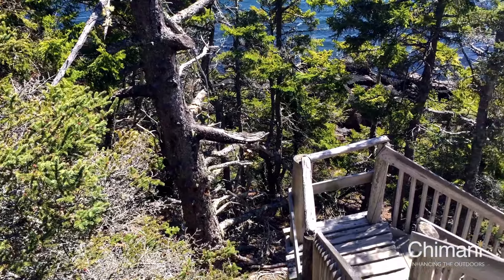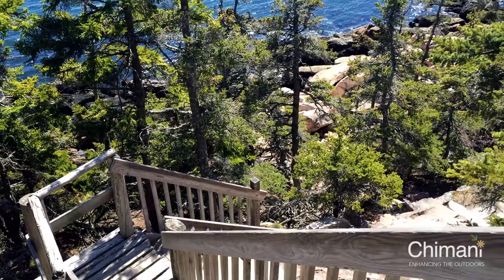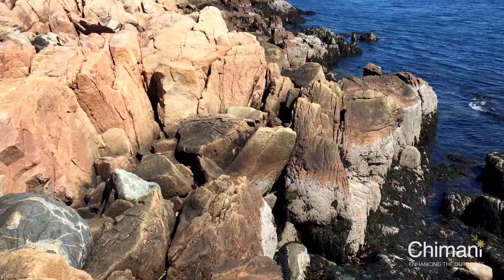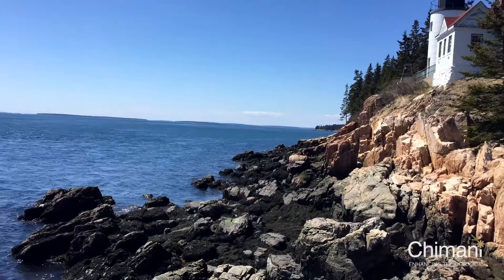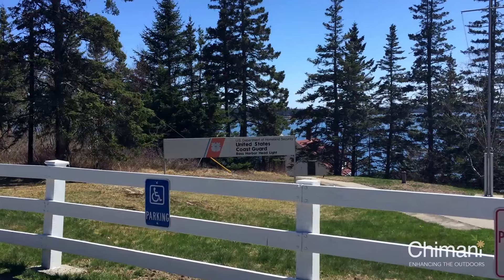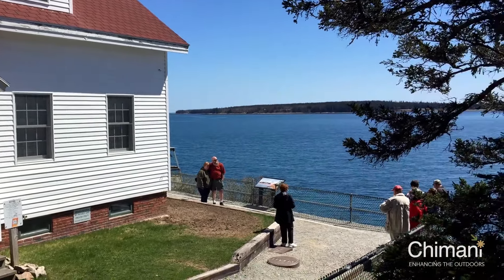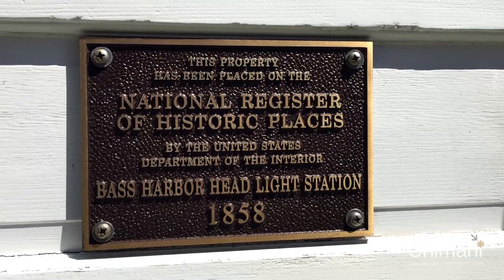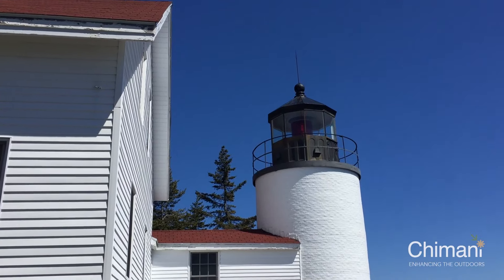Bass Harbor Lighthouse - Exploring Acadia National Park With Chimani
Bass Harbor Head Lighthouse is an iconic landmark located in the southwest portion of Mount Desert Island and Acadia National Park. The history of Bass Harbor Head Light dates to 1855, when it was determined that there was sufficient reason for a lighthouse at the mouth of Bass Harbor and Blue Hill Bay.

At the eastern side of the parking lot is the Bass Harbor Head Lighthouse Trailhead.  This short walk takes visitors to a series of wooden steps that lead down onto the many granite boulders that provide a great view of the harbor side of the lighthouse.

This location is a favorite for photographers, and provides one of the most iconic views associated with Acadia National Park. The terrain is rugged and can be difficult to navigate beyond the foot of the stairway.

From the western side of the parking lot, a short paved path will lead you down to the lighthouse.
Today, the house of the light keeper is a private residence for a local Coast Guard member, and while visitors can get near the lighthouse bell and light, most of the grounds remain private.

The lighthouse was added to the National Register of Historic Places as Bass Harbor Head Light Station on January 21, 1988, and is a must see for park visitors.